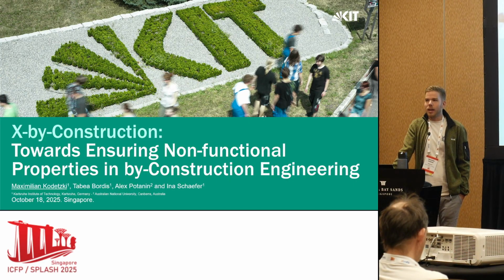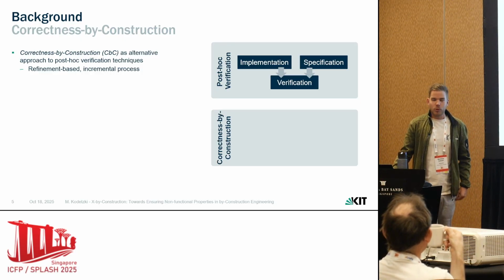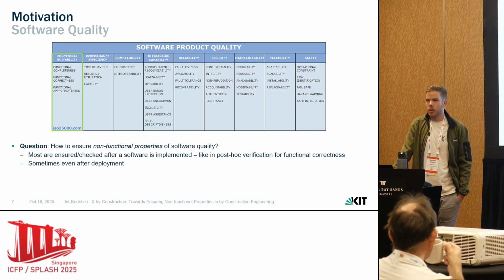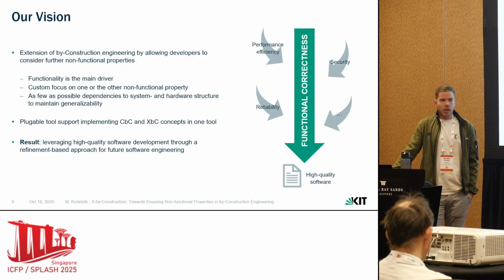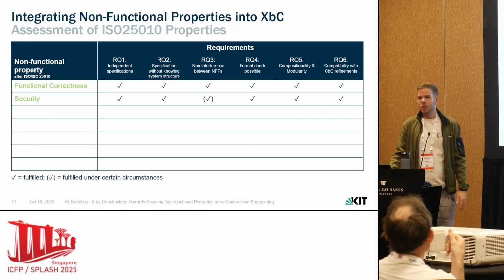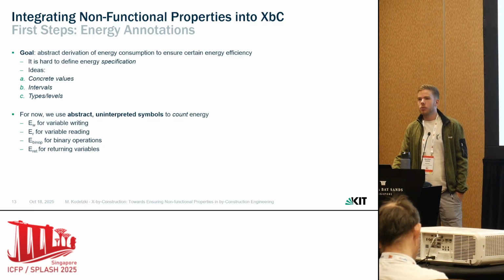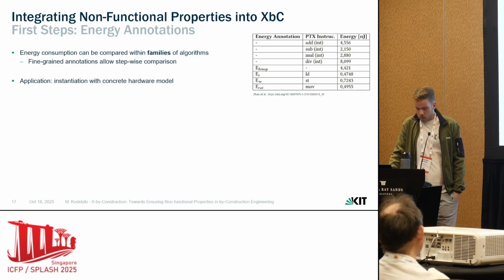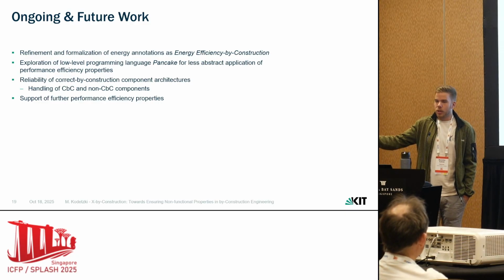[Onward!'25] X-by-Construction: Towards Ensuring Non-Functional Properties in by-Construction(…)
X-by-Construction: Towards Ensuring Non-functional Properties in by-Construction Engineering (Video, Onward! 2025)
Maximilian Kodetzki, Tabea Bordis, Alex Potanin, and Ina Schaefer
(KIT, Germany; KIT, Germany; Australian National University, Australia; KIT, Germany)

Abstract: Correctness-by-Construction engineering (CbC) is a refinement-based approach to develop functionally correct programs based on a formal specification. By correctly applying refinement rules during development, CbC enables detection of bugs during program construction, unlike post-hoc verification, which proves correctness only after implementation. Support for CbC engineering for non-functional properties is summarized under the term X-by-Construction (XbC). However, current XbC approaches are limited to information flow properties, leaving other non-functional properties of software quality, such as performance or reliability, unsupported. To address this gap, we present our vision for generalizing XbC to integrate non-functional properties into by-Construction engineering. In this way, we leverage the development of high-quality software through a refinement-based approach for future software engineering. With that, it will become possible to develop software ensuring that it not only exhibits functional correctness, but also non-functional guarantees by construction. Further, we propose ideas for ensuring energy efficiency in by-Construction engineering. We assess what it needs to integrate non-functional properties into by-Construction engineering and discuss arising challenges.